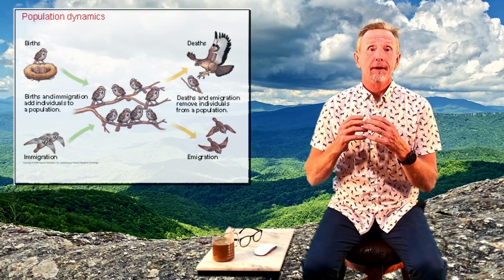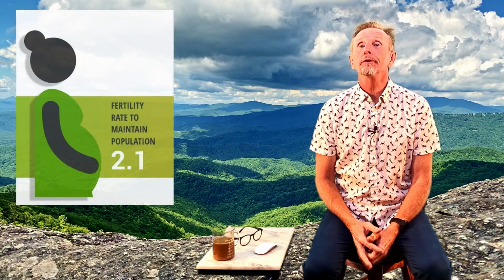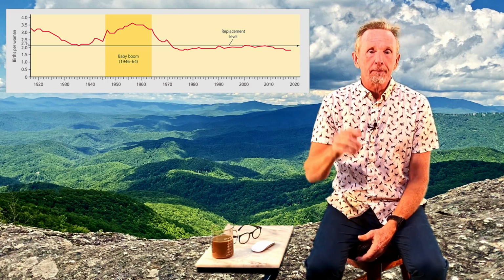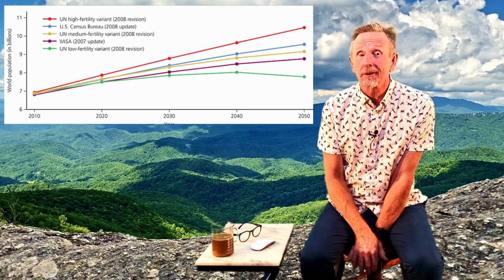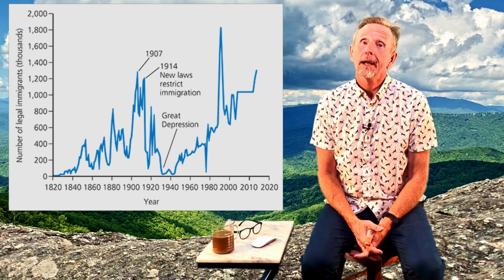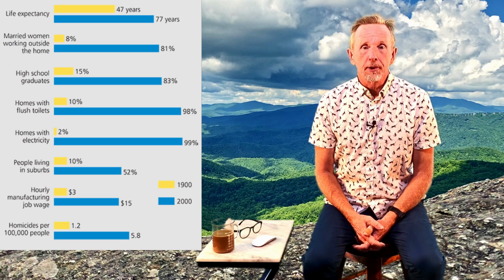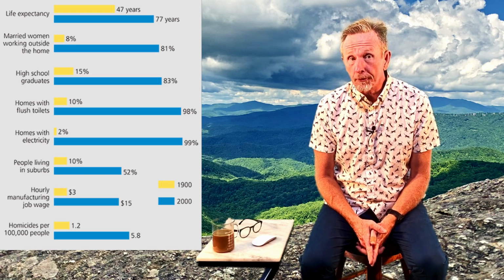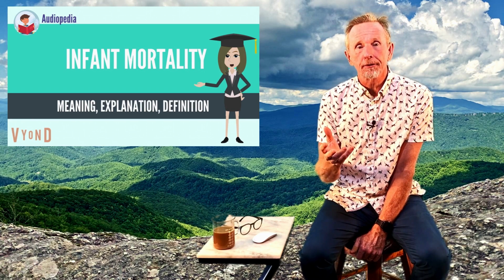APES Chapter 6.2 Factors Affecting Human Population Size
AP Environmental Science Chapter Ch 6.Factors Affecting Human population Size video lecture. Birth, death, immigration and emigration are the main factors along with fertility rates dictating human population growth.